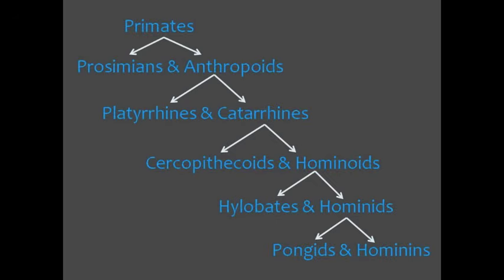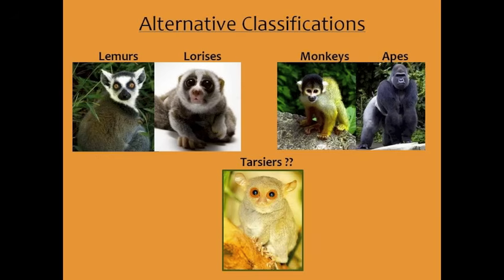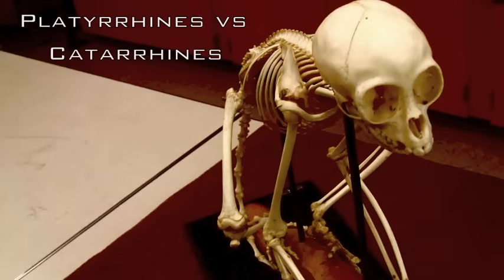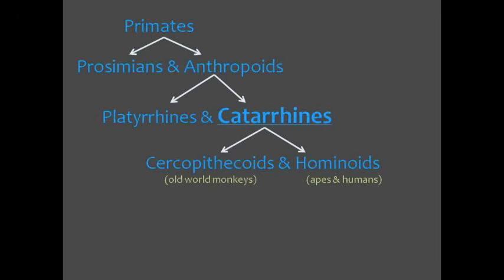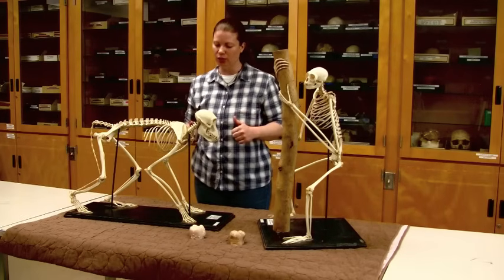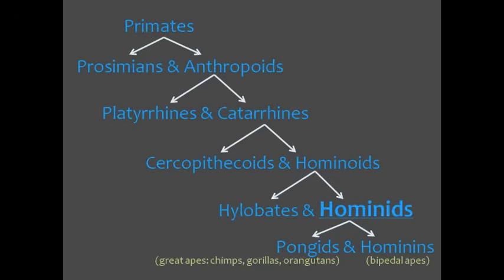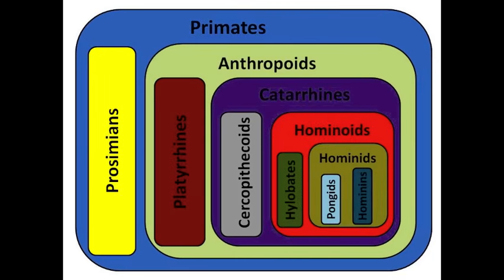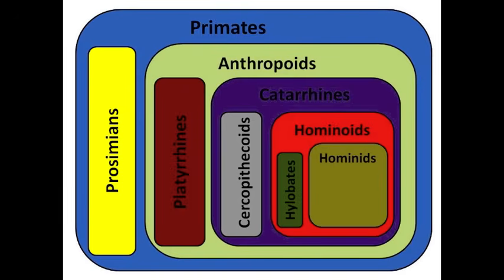primate classification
A basic introduction to primate taxonomy, intended as a study tool for anthropology students.